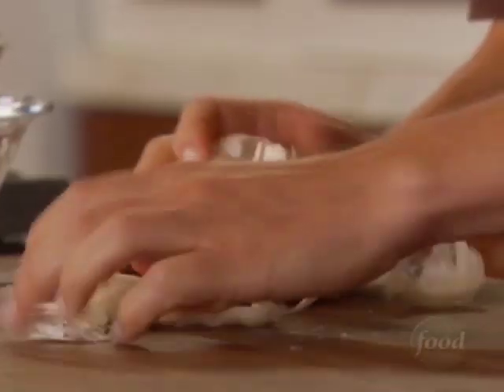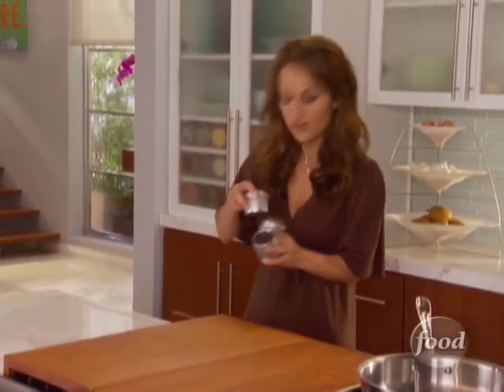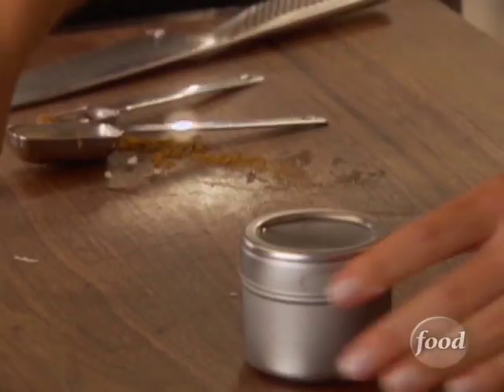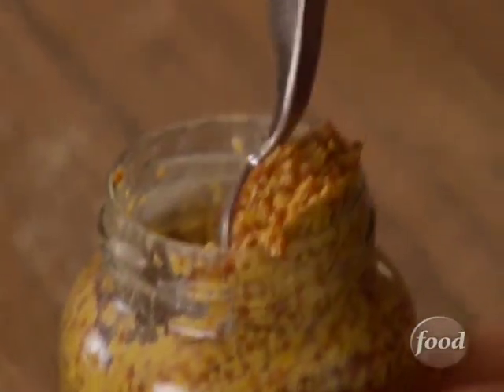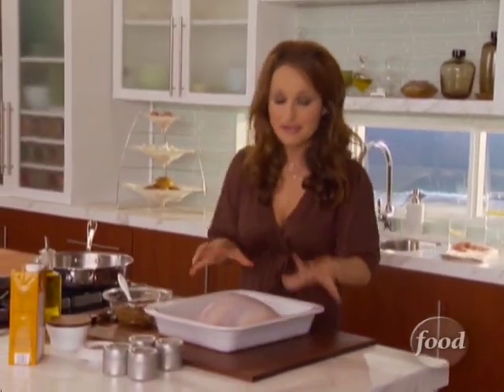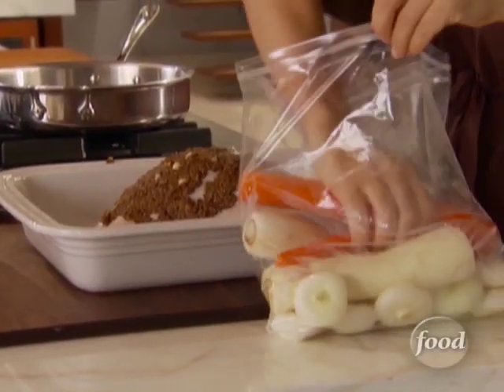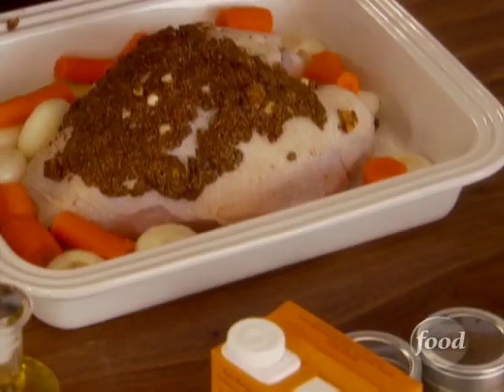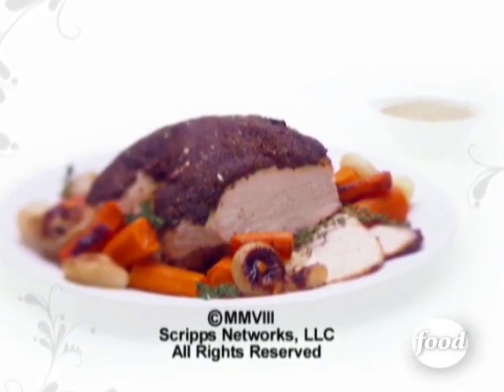How to Make Giada's Spiced Turkey Breast | Food Network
Giada cooks a turkey breast with a spicy crust that's full of warm flavors.

 This video is part of   Giada at Home - A Family Thanksgiving show   hosted by Giada De Laurentiis . SHOW DESCRIPTION :On her new show, Giada at Home, Giada De Laurentiis shares her love for entertaining California-style. Be Giada's guest as she puts together unique meals for gatherings with friends and family. Whether it's a festive bash or an intimate meal, in her own kitchen or at the beach, it's a day of memorable food and fun with Giada at Home.